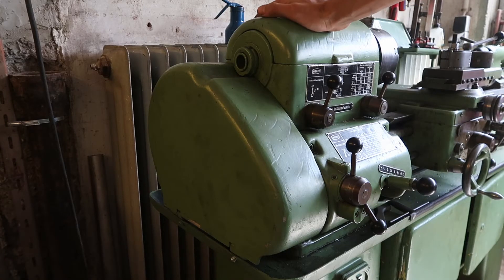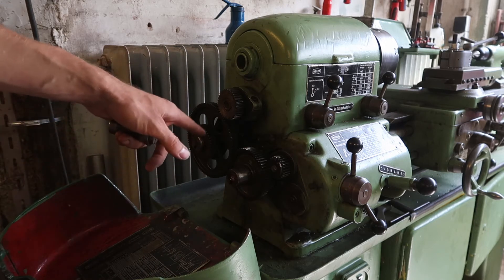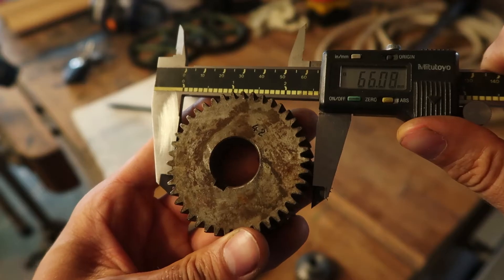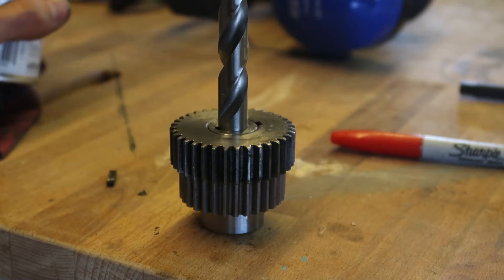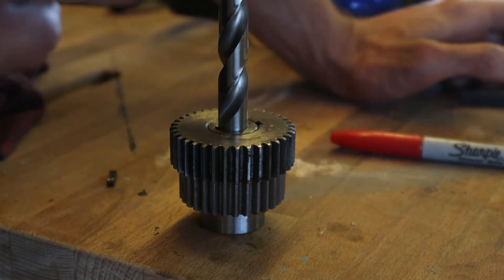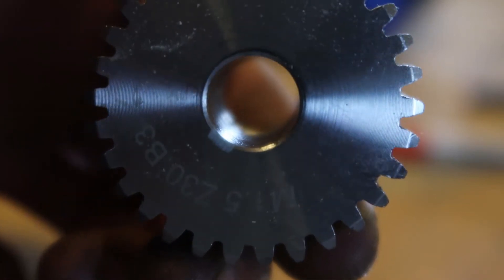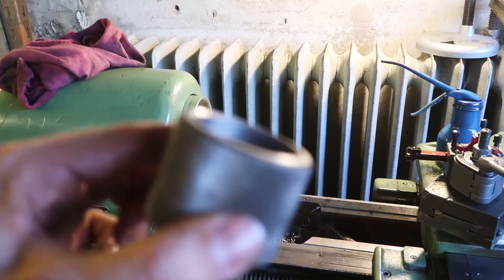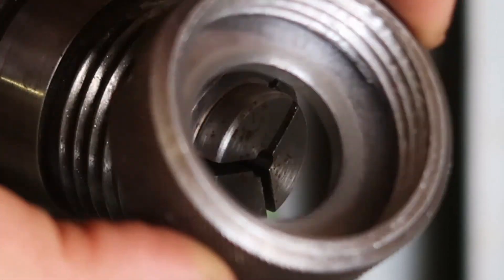How to buy change gears for your lathe | making a collet holding nut for the Weiler LZ280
Hi, in this video we first take a look at how to buy change gears for your lathe if you break one or if you are missing some, along with how to modify the gear you buy to fit your lathe. Following that I machine a nut to hold my collets into the head stock on my Weiler LZ280 lathe.

0:00 - Intro
2:23 - How to select&measure gears for your lathe
8:30 - Machining/modifying the gear
10:05 - Setting up the gearbox with the new gear
10:14 - How to read thread cutting chart on the LZ280
11:24 - Cutting threads (build up)
12:38 - Test fit (conflict)
13:19 - Take 2 (resolution)